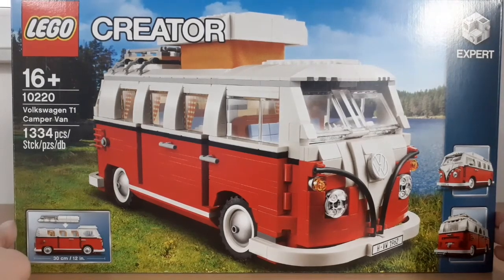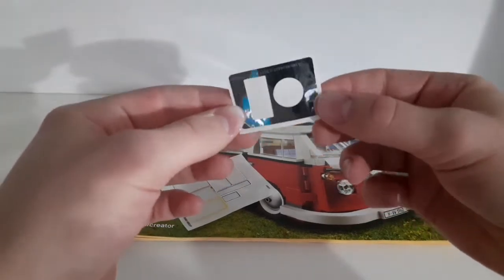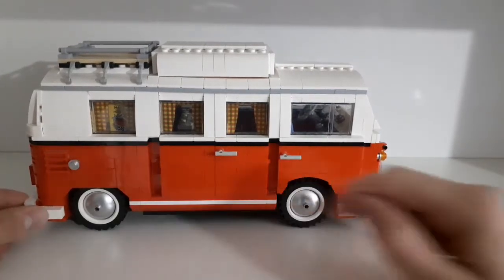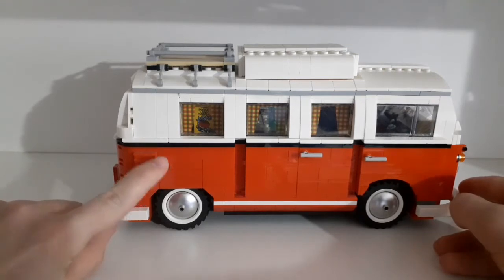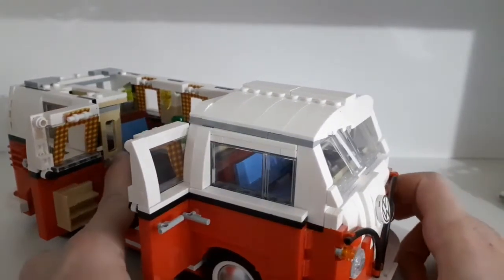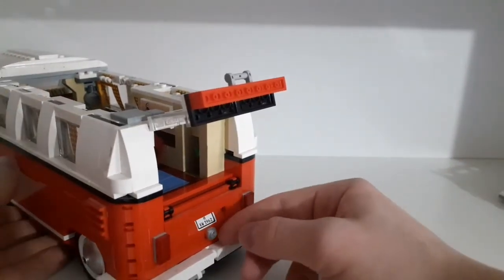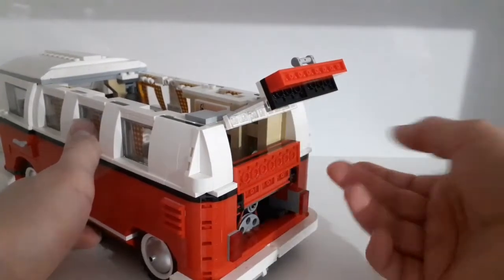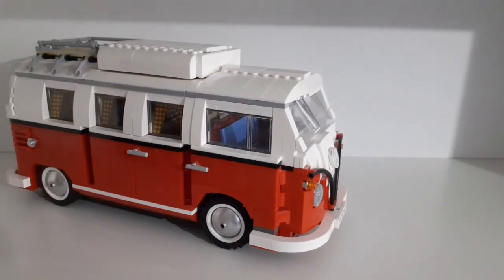LEGO Creator Expert Volkswagen T1 Camper Van 10220 review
In this video I am going to show you my favourite LEGO set. This set is a very detailed and realistic model of the Volkswagen T1 Camper Van. It is my favourite set, because in real life my favourite car is the Volkswagen T1.